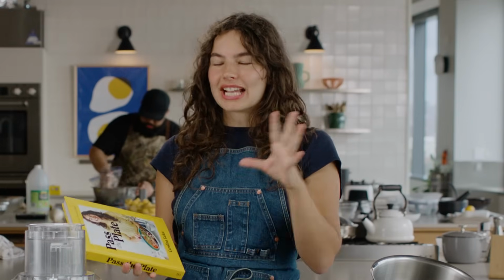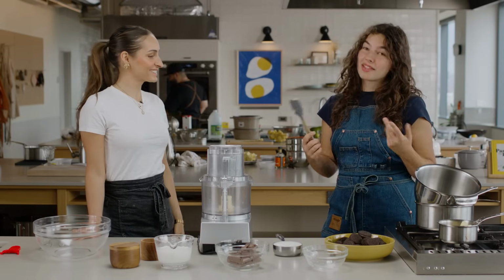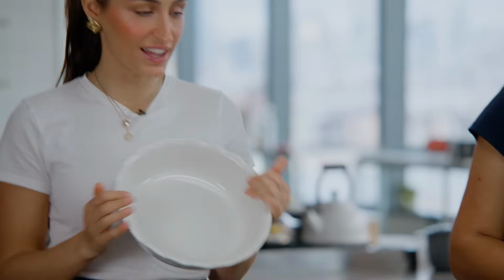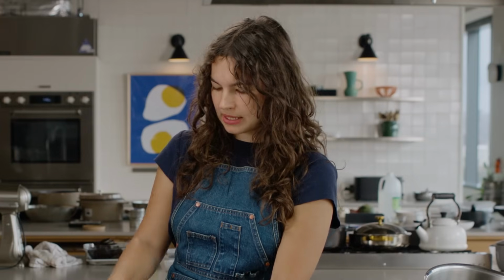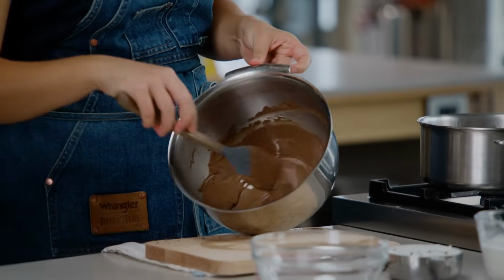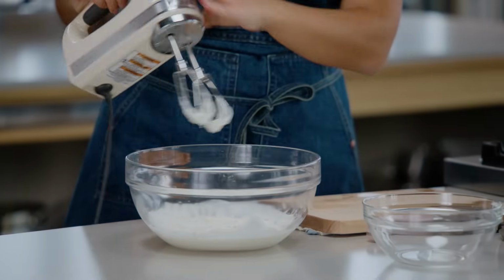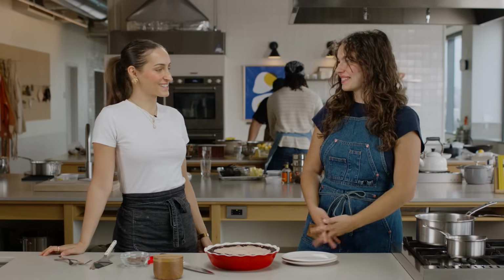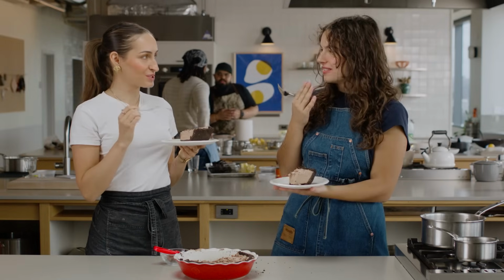Carolina Gelen Makes Her No-Bake Milk Chocolate Pie | Recipe Drop | Food52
Check out Food52's new series Recipe Drop, where one of our Test Kitchen experts walks us through a brand-new recipe. In this episode, Carolina Gelen joins Nea to make her no-bake milk chocolate pie.

CHAPTERS:
0:00 Intro
0:48 Making The Crust
6:16 Making The Filling
10:05 Assemble
11:07 Taste!